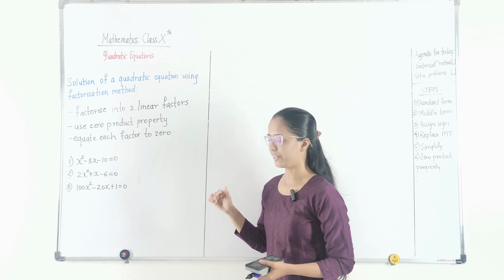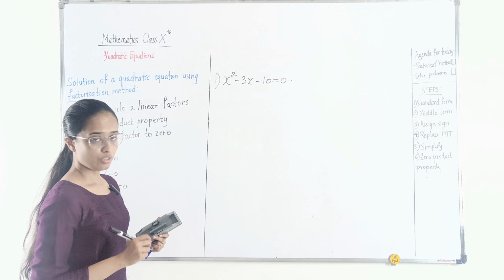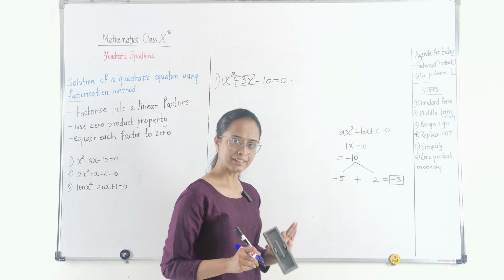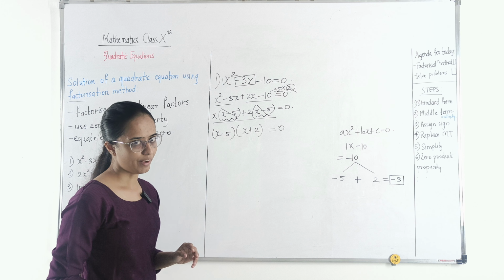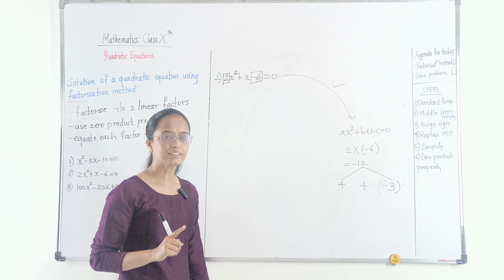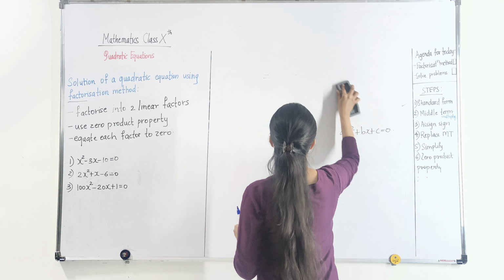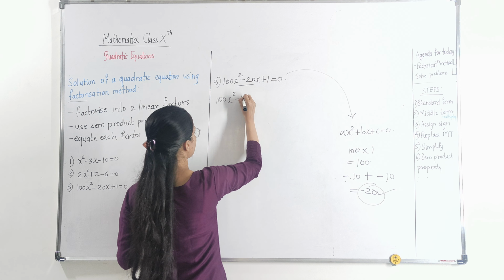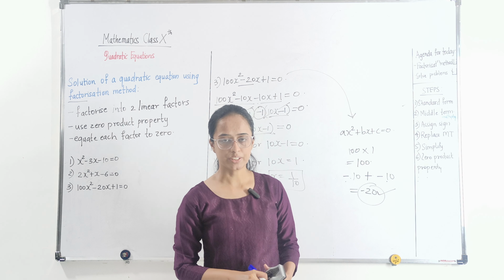Quadratic Equations | Factorisation Method | Chapter 4 | NCERT | Class 10th | Explained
In this video, we dive into the factorisation method for solving quadratic equations! Whether you're a student looking to master your math skills or just curious about algebra, this tutorial will guide you step-by-step through the process.

What You’ll Learn:
Identifying factors of the equation
Step-by-step instructions for factorising and solving

📝 Join us as we work through multiple examples, provide helpful tips, and answer common questions!